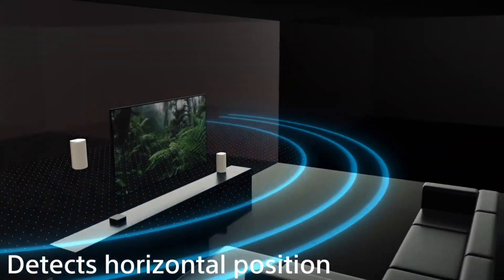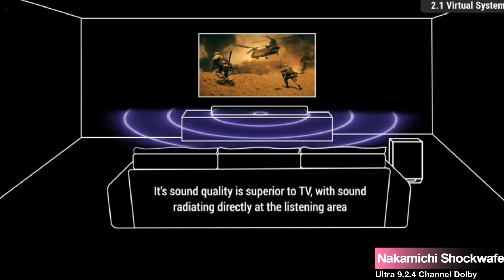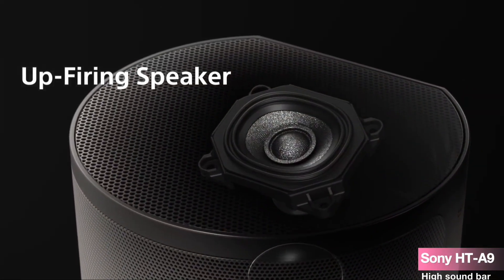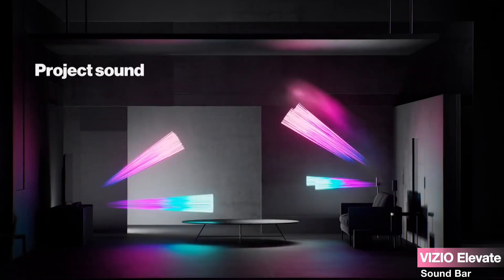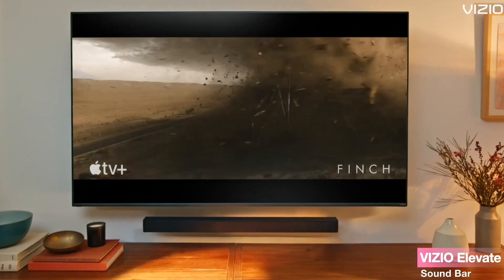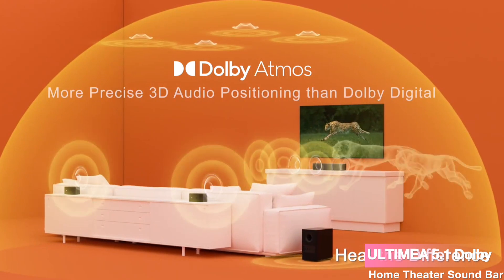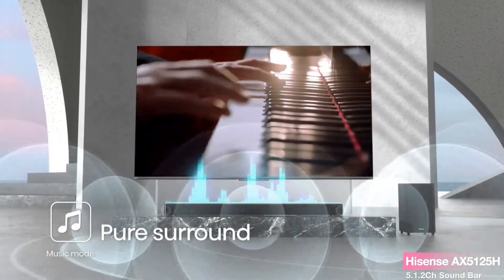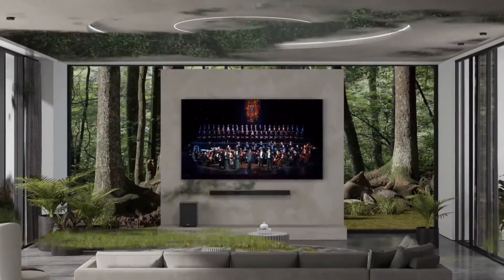TOP 5 - BEST HOME THEATER SYSTEM IN 2024💥💥💥💥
In today's video We Reviewed Top 5 Best Home Theater System 2024 in the market for this year.

♂️ Links to the Top 5 Best Home Theater System 2024 are listed below. Ara review  zone we've researched The Best Home Theater Speakers 2024 on Amazon saving you time and money.

👉5/ Nakamichi Shockwafe Ultra 9.2.4 Channel Dolby Atmos.

👉4/ Sony HT-A9 High Performance Dolby Atmos 4-Speaker Home Theater System .

👉3/ VIZIO Elevate Sound Bar for TV, Home Theater Surround Sound System.

👉2/ ULTIMEA 5.1 Dolby Atmos Home Theater Sound Bar, Surround Sound Bars.

👉1/ Hisense AX5125H 5.1.2Ch Sound Bar with Wireless Subwoofer.

The Top 5 Best Home theater system in 2024, according to testing

With the way that TVs seem to get better and better every year for the same or a lower price, and with streaming services throwing theatrical releases and amazing, addictive series your way all the time, having a surround sound system is a nearly irresistible prospect. With today’s Dolby Atmos soundtracks that have a height dimension, sound effects move in 3D—from above and below, left and right, and in front or back—and having speakers that can reproduce those immersive elements makes home movie nights feel truly theatrical.

However, while you could spend a fortune installing theater-style in-wall speakers into a dedicated theater room, you don’t have to in order to enjoy high-end height-based immersive sound. You can get good quality results even from a standalone soundbar or take progressive steps up to larger soundbar-based wireless systems or wired hi-fi speaker systems. Each variety is represented in our picks for the best surround sound systems, a group that meets different for movies, video games, and music in a range of sizes and prices.

A Copyright Issue: If you believe that your copyrighted material is being used in this video without permission, please contact us at ,so we can address the issue as soon as possible within 24 hours.

00:00  TOP 5 Best home theater system in 2024

00:24 Nakamichi Shockwafe Ultra 9.2.4 Channel Dolby Atmos/DTS:X Soundbar

02:14 Sony HT-A9 High Performance Dolby Atmos 4-Speaker Home Theater System

03:45 VIZIO Elevate Sound Bar for TV

05:27 ULTIMEA 5.1 Dolby Atmos Home Theater Sound Bar

07:18 Hisense AX5125H 5.1.2Ch Sound Bar

09:00 outro